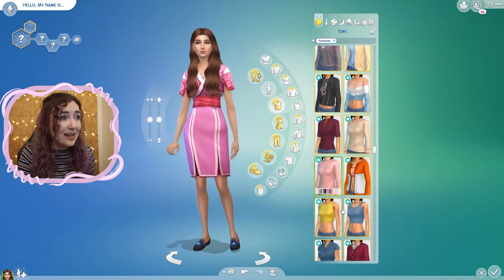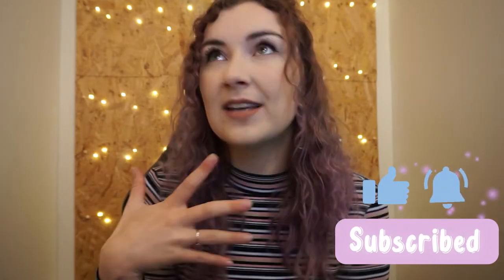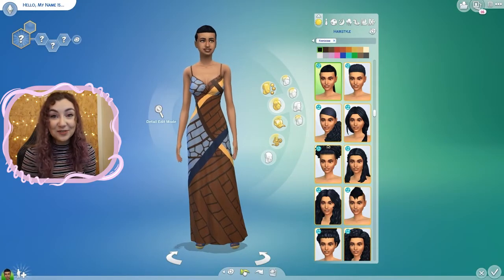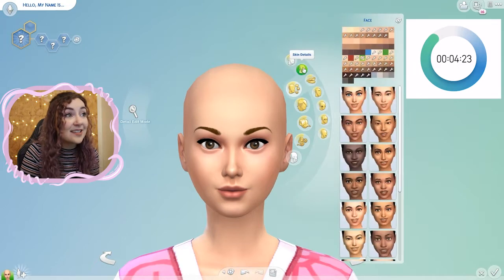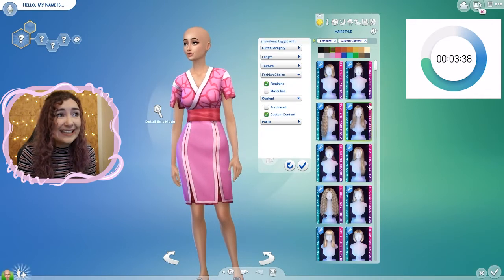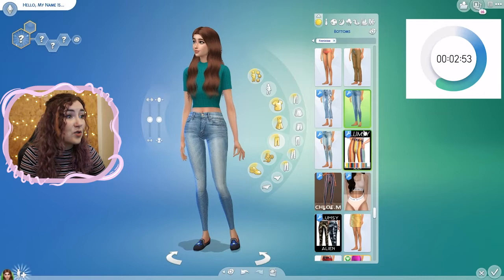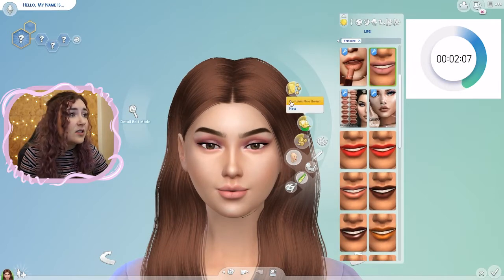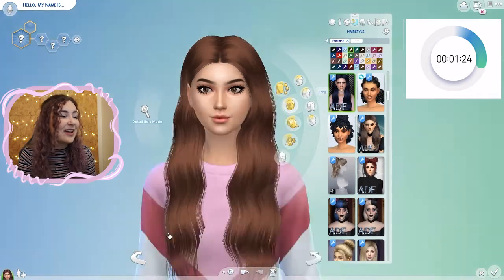I tried making a Sim in 5 MINUTES... ⏰ Absolute Chaos! | The Sims 4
The classic 5 minute CAS challenge! How do you think I did? Would you said its a WIN or a FAIL?